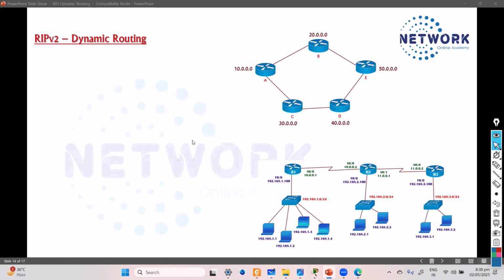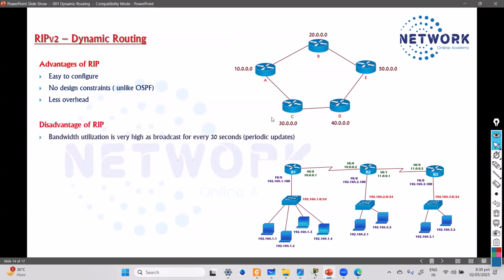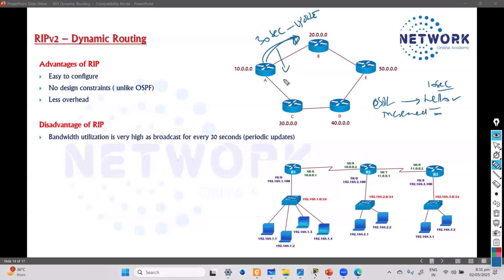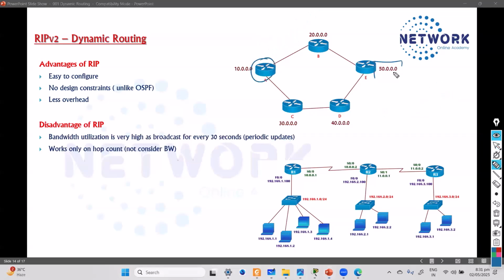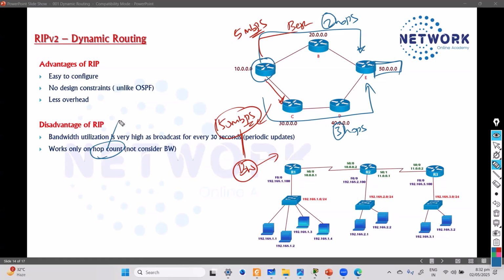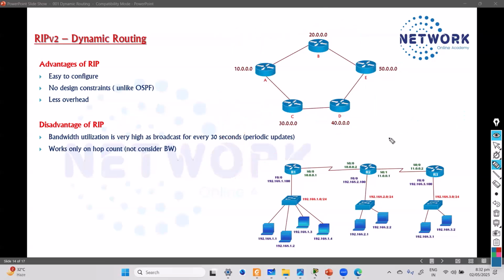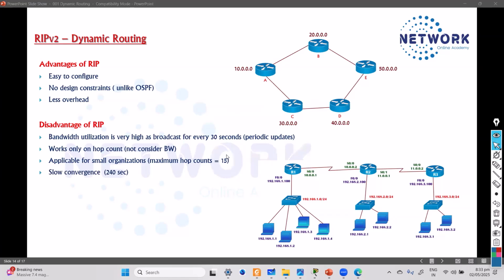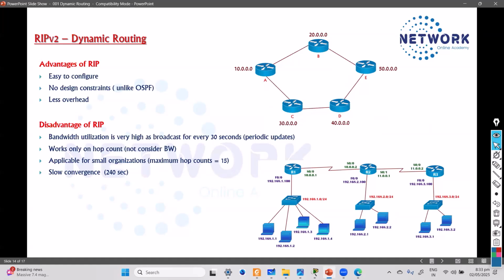006 Drawbacks of RIPv2 Limitations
Welcome to another insightful networking session by Sikandar Shaik!
In this video titled "006 Drawbacks of RIPv2 – Limitations", Sikandar Shaik clearly explains the practical and theoretical limitations of the Routing Information Protocol version 2 (RIPv2) — one of the oldest and most commonly studied dynamic routing protocols.

Whether you're a CCNA, CCNP aspirant or just someone looking to strengthen your foundation in network routing, this video will help you understand why RIPv2 is rarely used in modern, large-scale networks. Sikandar breaks down its key shortcomings such as hop-count limitations, slow convergence, lack of scalability, and more. He also uses real-world examples and diagrams to explain how these drawbacks affect network performance and design.

You’ll also learn:

The difference between RIPv1 and RIPv2
Why RIP is not suitable for enterprise-level networks
How administrative distance and metric limitations influence route selection
The impact of periodic updates and bandwidth consumption
Comparison with modern protocols like OSPF and EIGRP

This video is highly useful for networking students, IT professionals, and certification candidates preparing for real-world scenarios. Sikandar’s clear teaching style and hands-on explanation make it easier for viewers to retain key networking concepts.